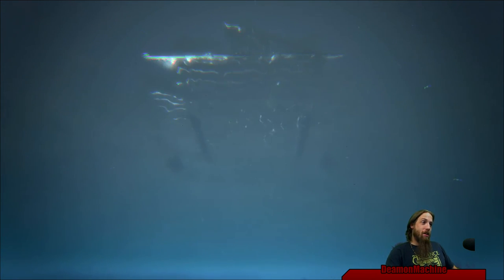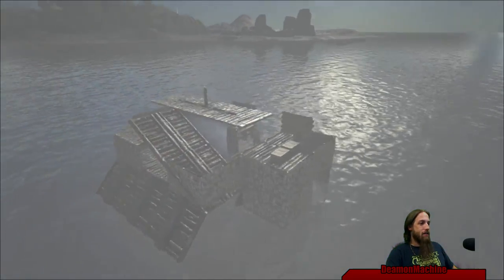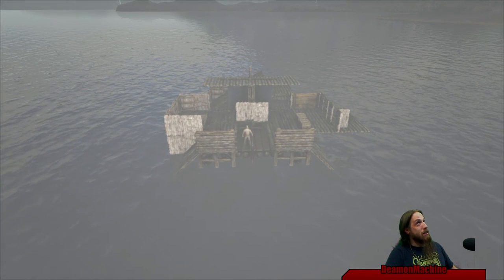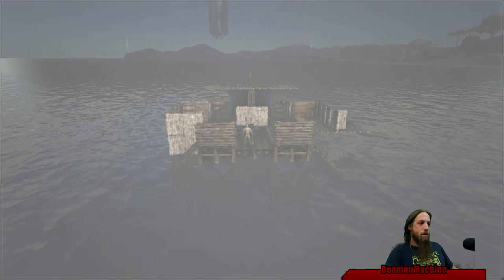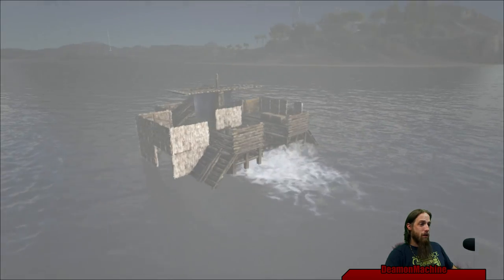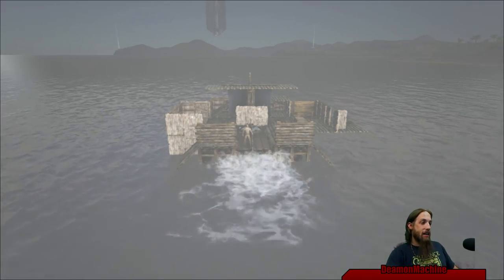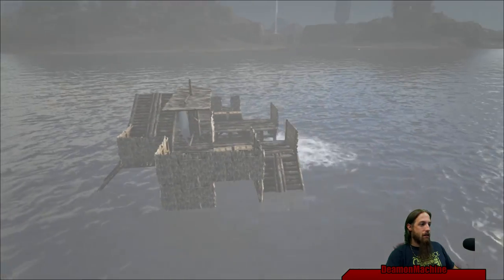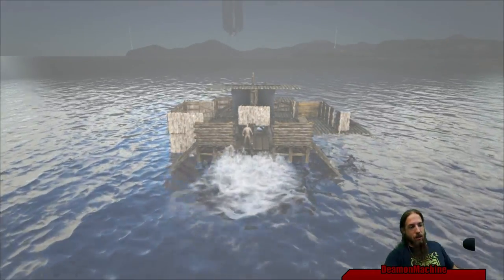Ark: Survival Evolved - Rafts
Rafts are the new thing in ark, and they're pretty fun.